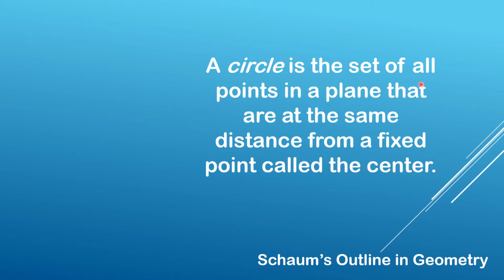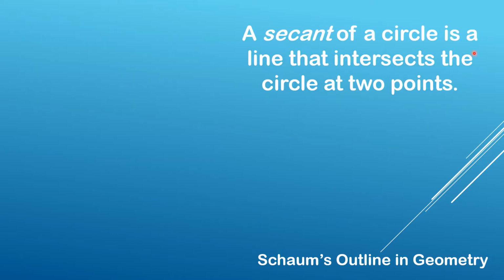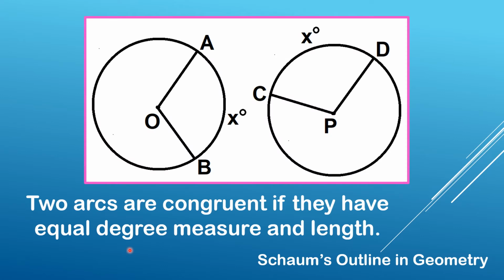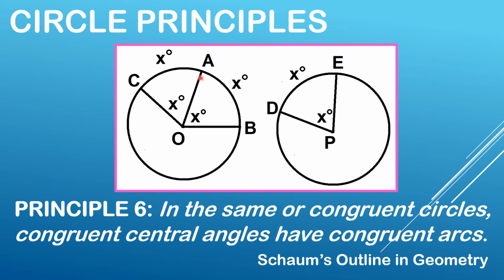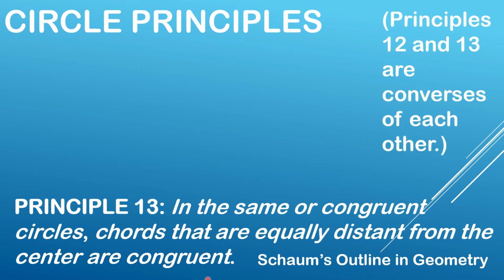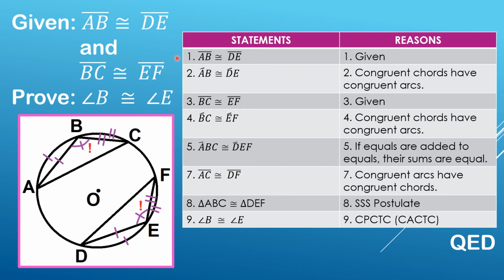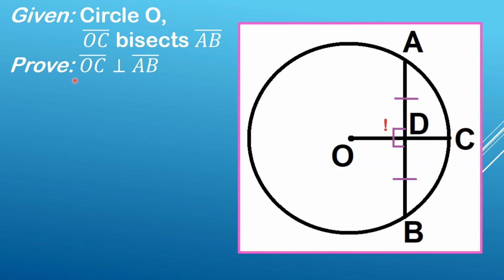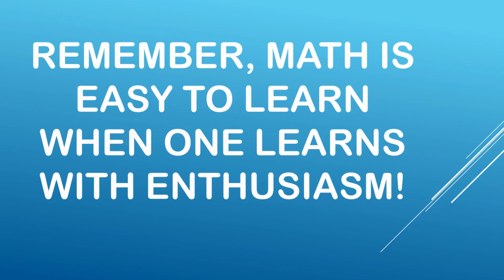PROVING GEOMETRICAL STATEMENTS USING CONCEPTS ON CIRCLES